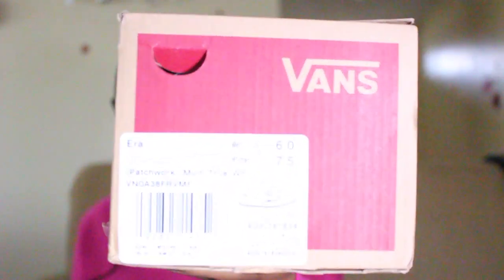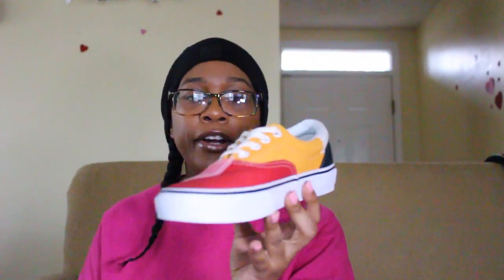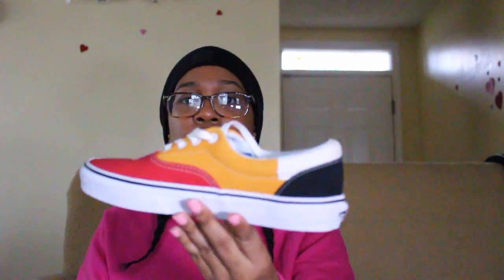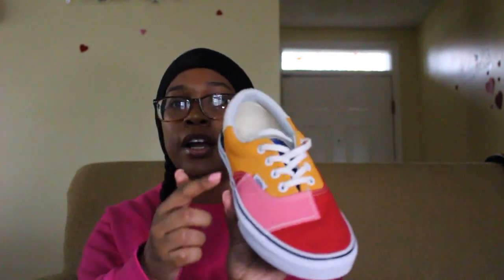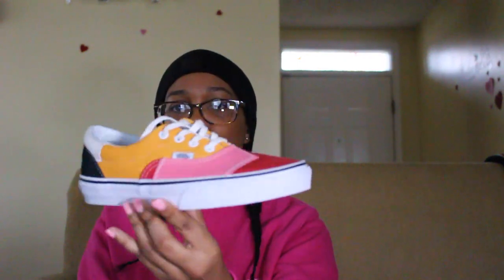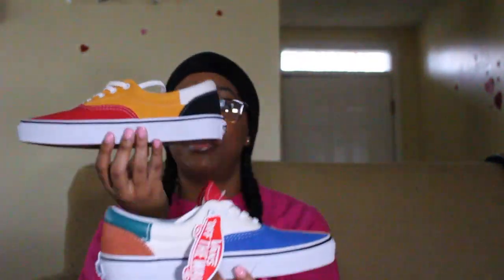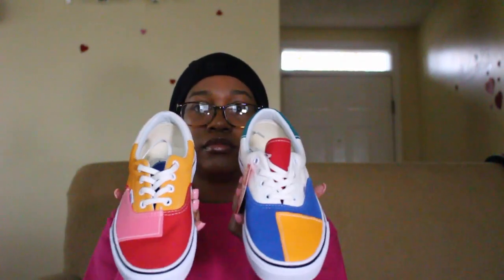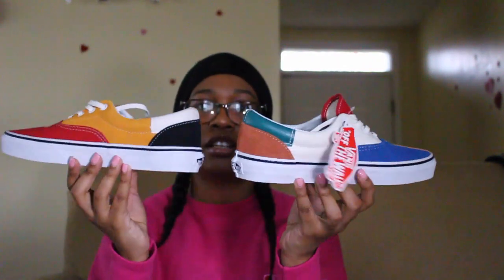Vans Era Patchwork Unboxing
NEW VIDEO NEW VIDEO...LOL Hope you guys enjoy this Vans unboxing and I'll see you in my next one X0X0DOM0

(Sk8 Hi's and Slip-Ons are sold out)

?sub_confirmation=1